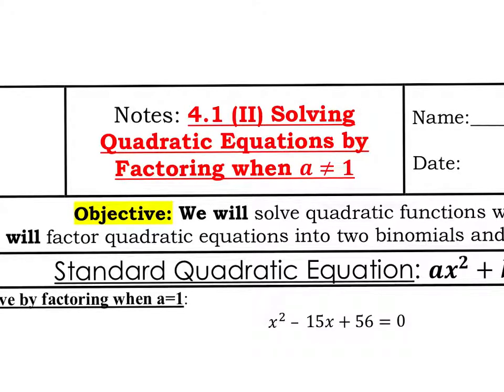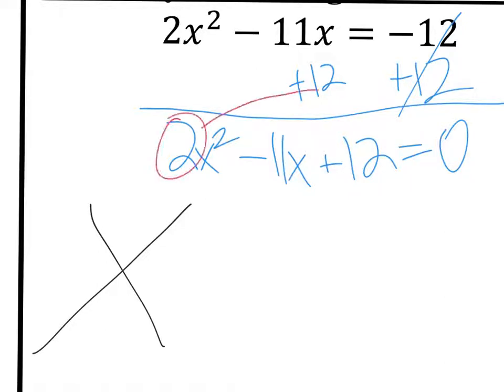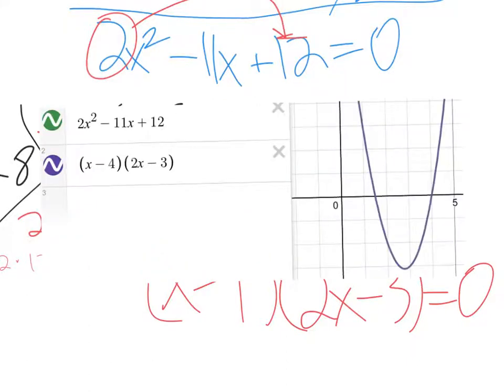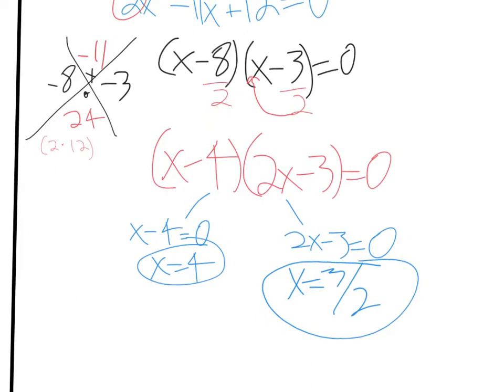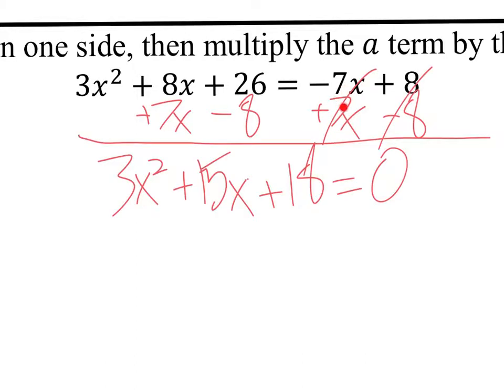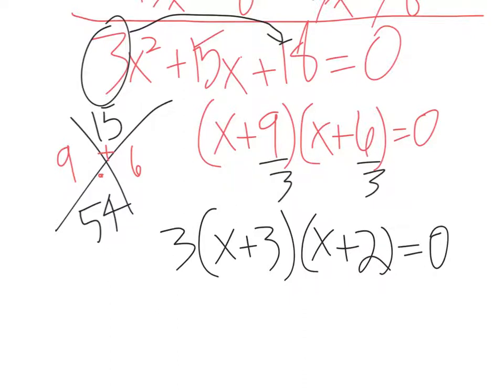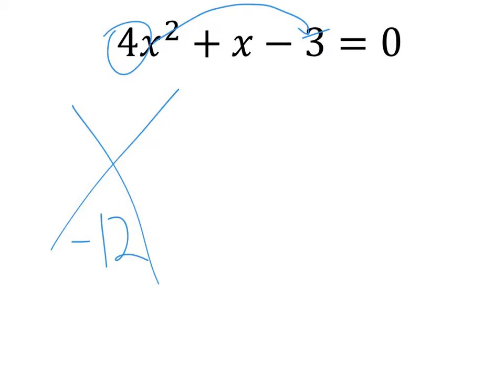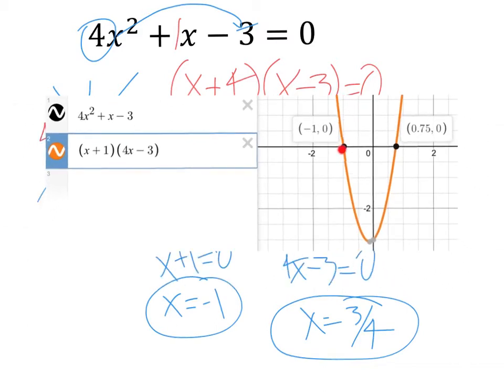Solving Quadratic Equations when a≠1 | 4.1 | Algebra 2